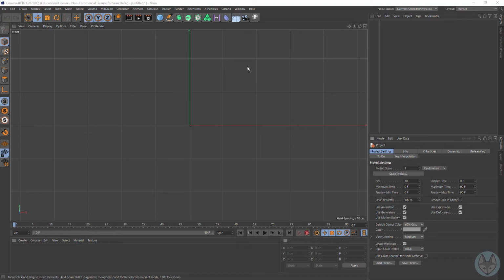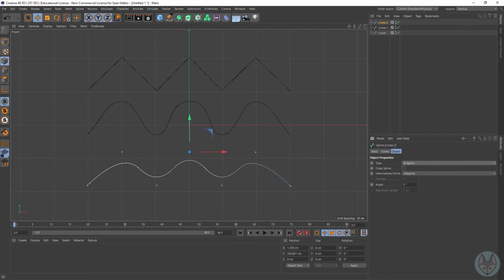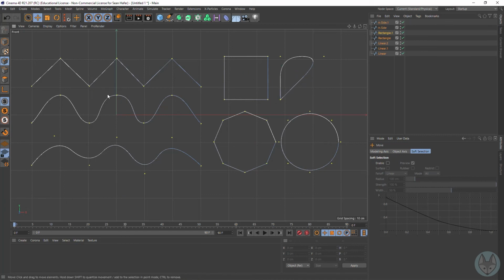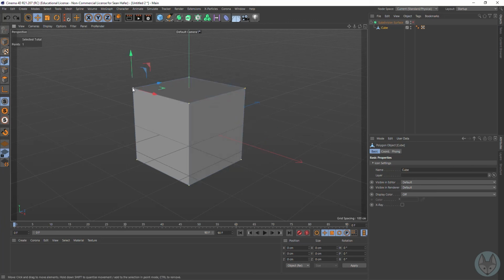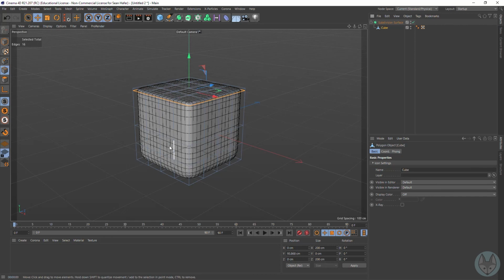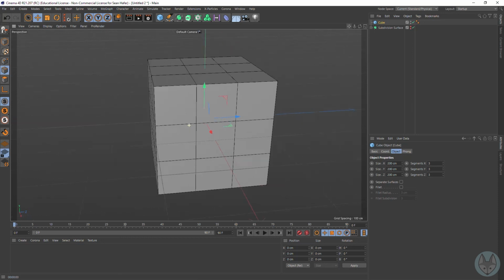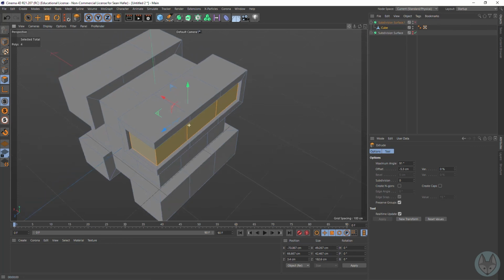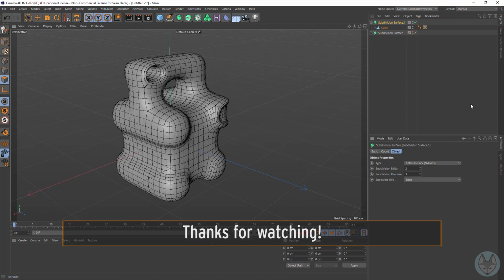Intro to Subdivision Surfaces in Cinema 4D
In this video, I go over what subdivision surfaces are, and some common tools used when using them.